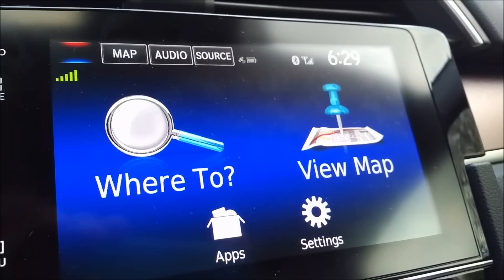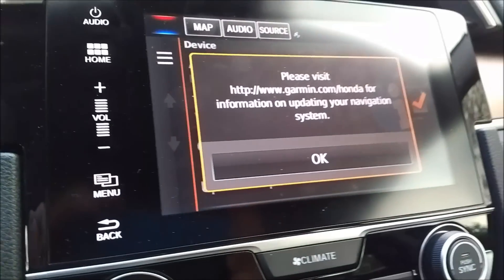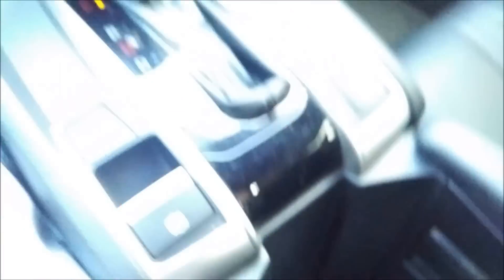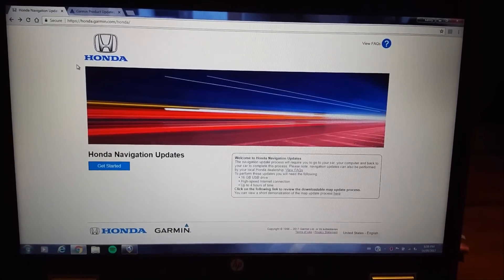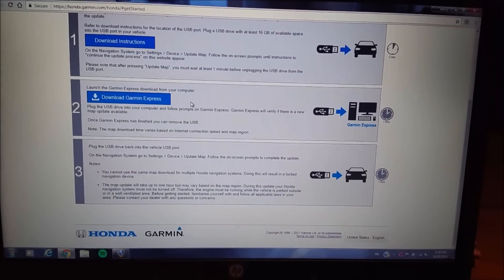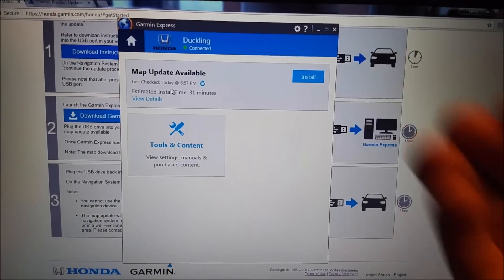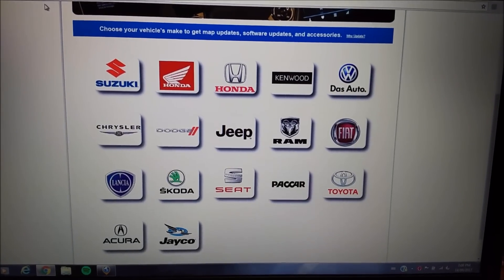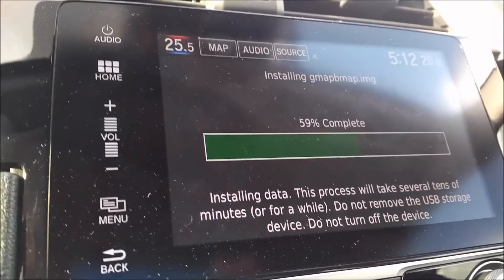How To Update Your Honda's Nav System!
Here is a quick tutorial on how to update the maps in the 2016 Honda Civic. This process can be used for any vehicle equipped with a Garmin System.

If you feel like donating towards more cool stuff for the channel